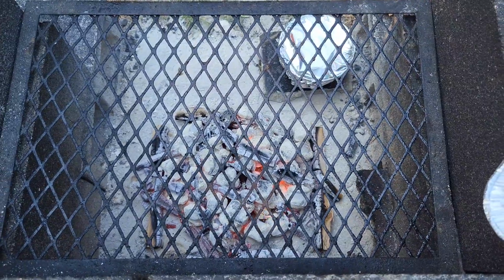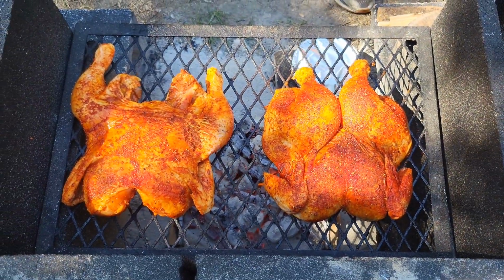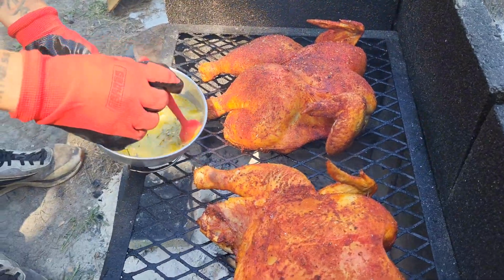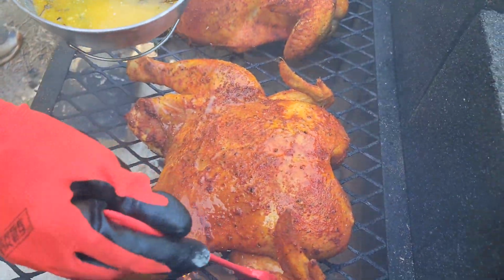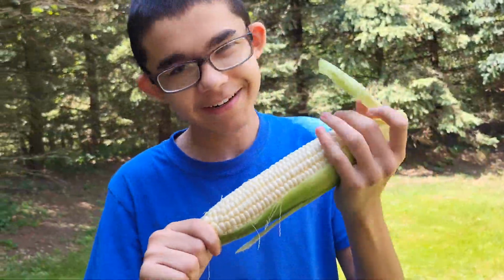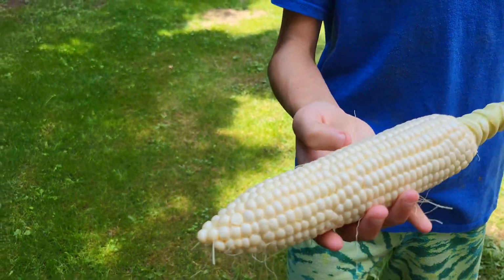Candy bacon Sriracha flavored chicken 🐔